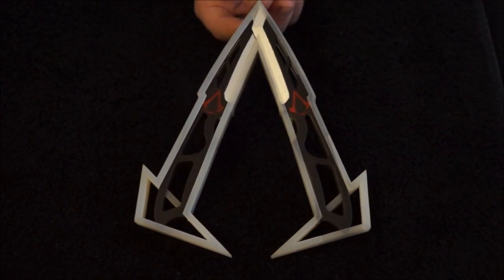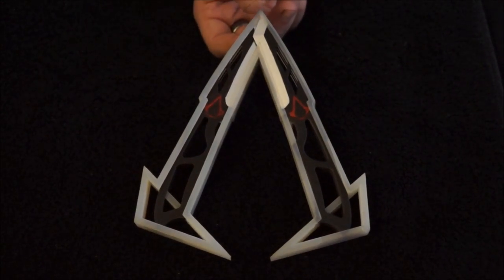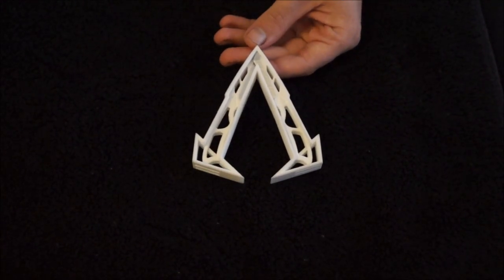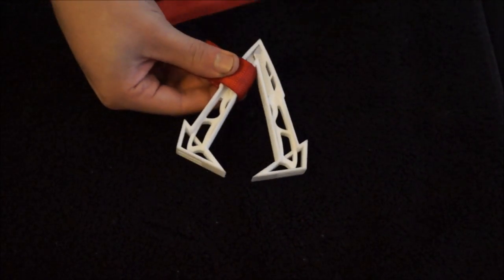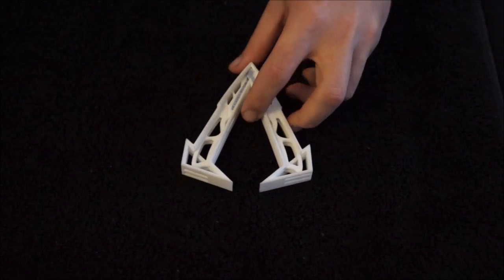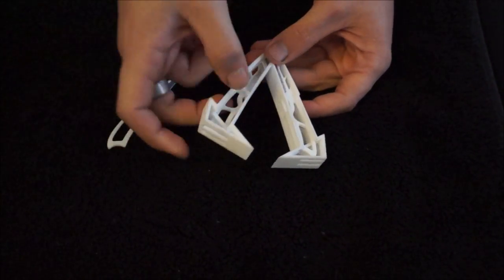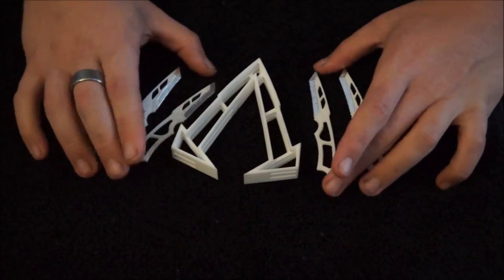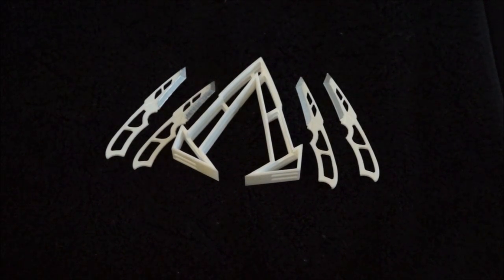Hidden Blade Symbol/Belt Buckle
Designed by Ammnra Creations

Quick update for my Hidden Symbol

This is a kit to build a belt symbol that stores 4 toy throwing "blades". This kit is designed specifically as a con-safe cosplay prop. The end of the prop is squared-off and blunt and is therefore in no way intended to create a potentially dangerous weapon. Any modification to the design as sold is outside the recommendation and responsibility of the creator and manufacturer of this kit.